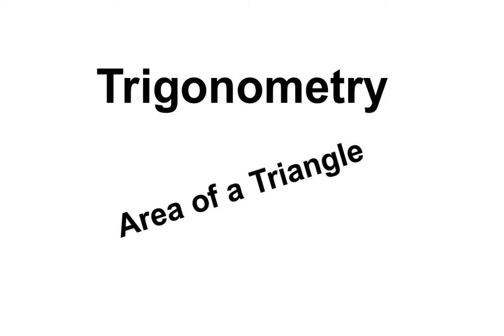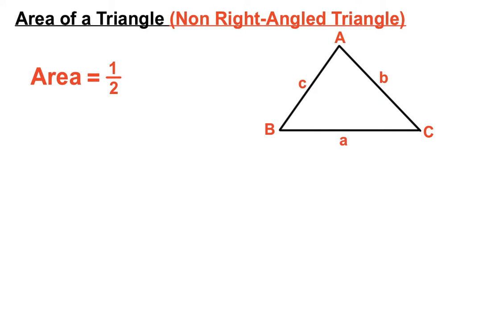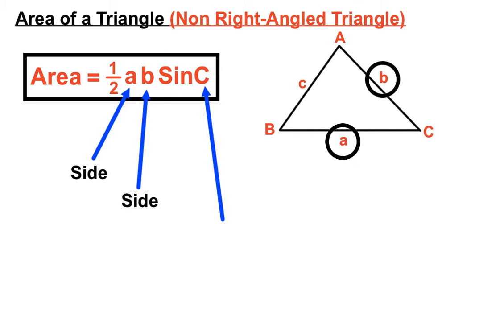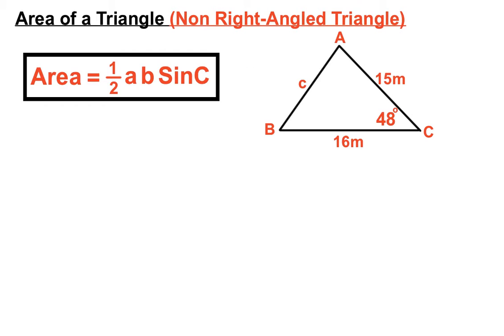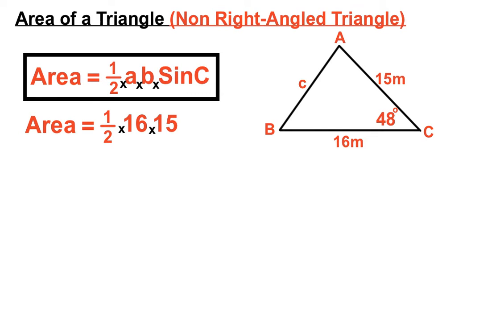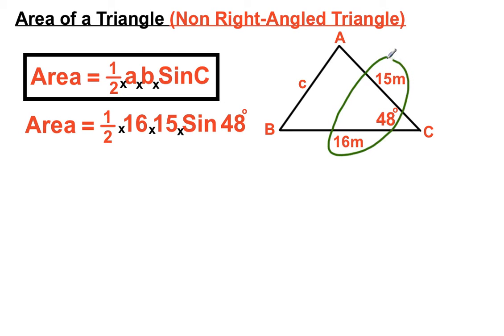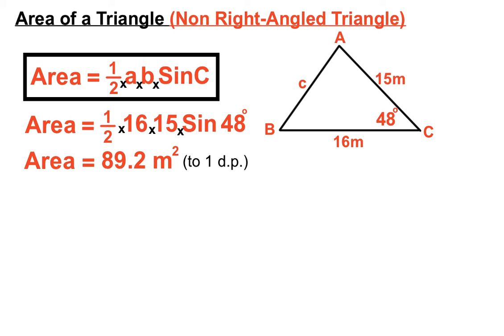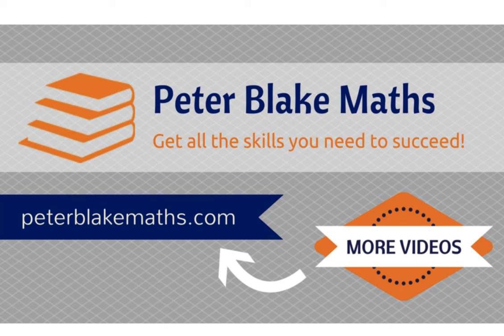Area of a Non Right-Angled Triangle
Trigonometry Video on Area of a Non Right-Angled Triangle